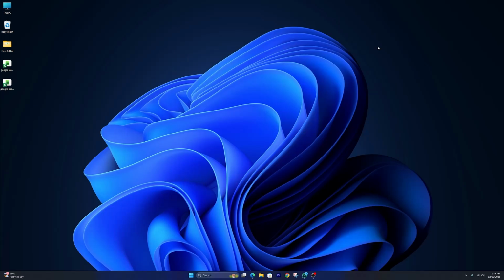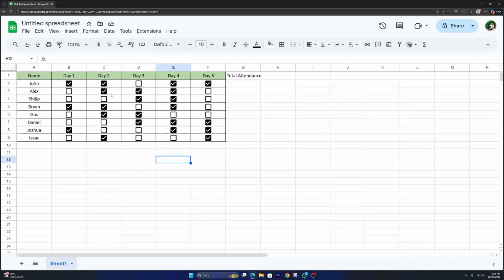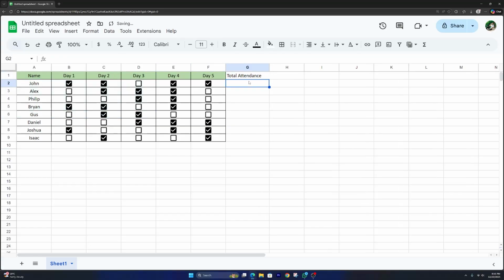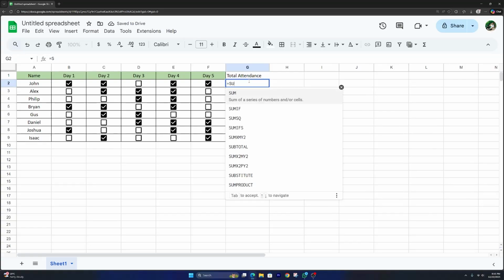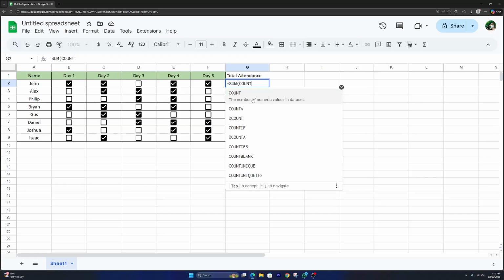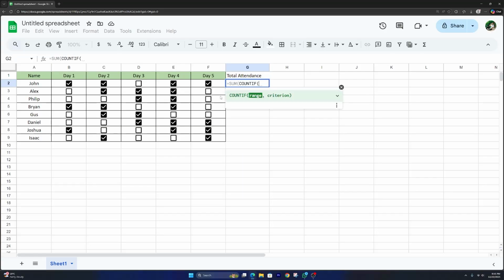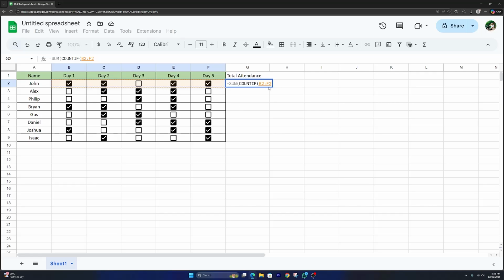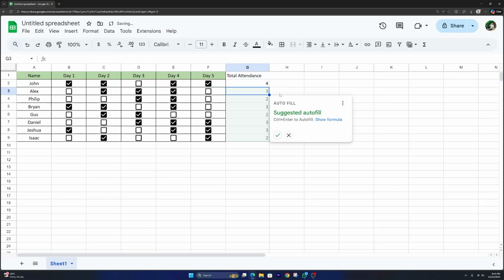How to Count The Total Number of Checked Boxes in Google Sheets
A quick tutorial on, how to count total number of checked boxes in Google Sheets.